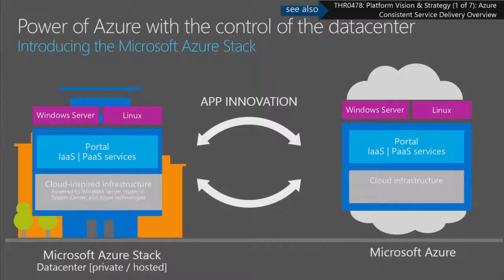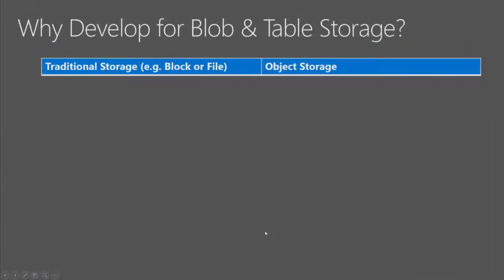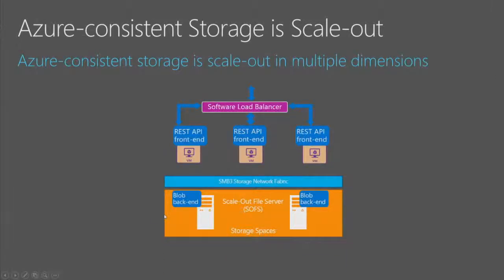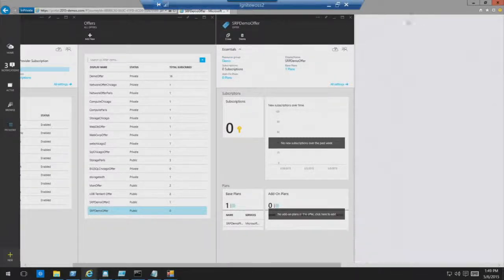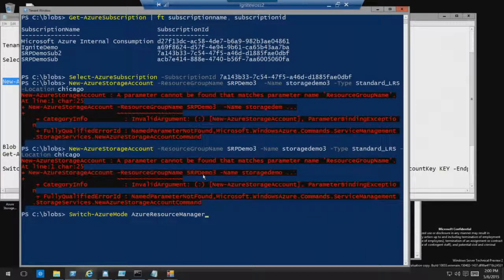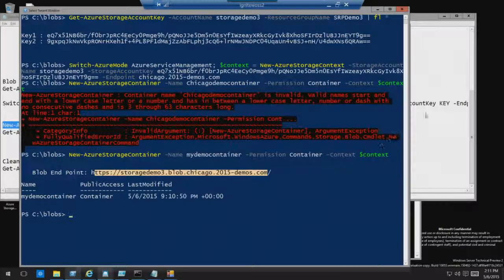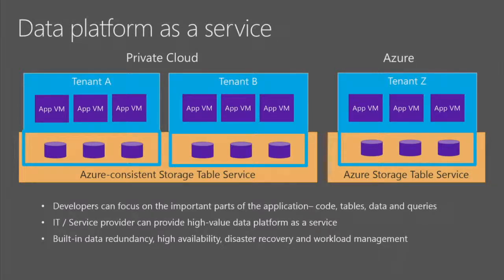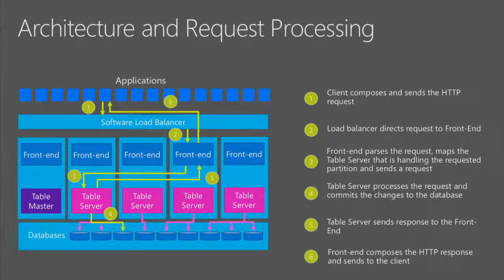Microsoft Ignite 2015 Blobs and Tables New Azure Consistent Storage for your Datacenter